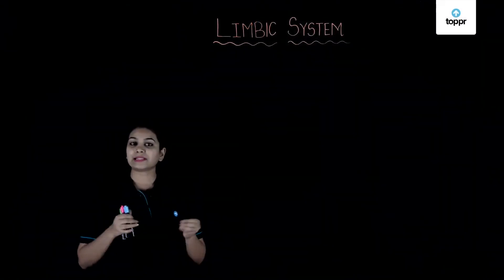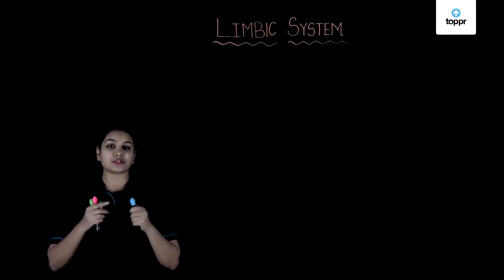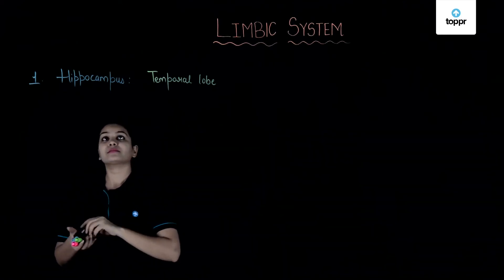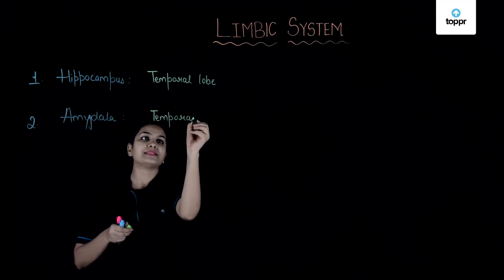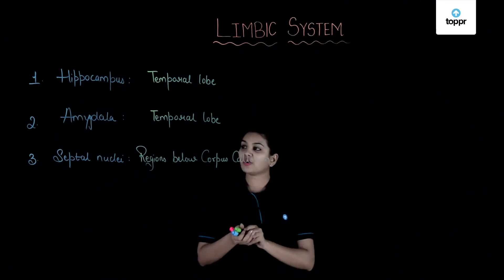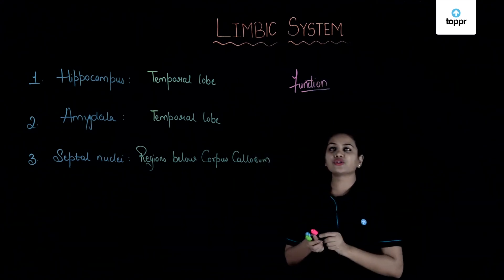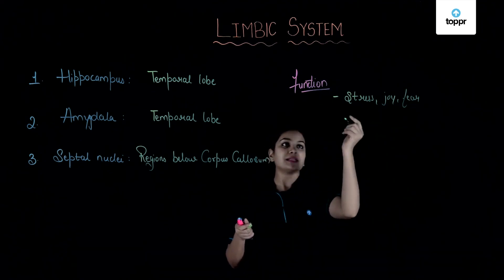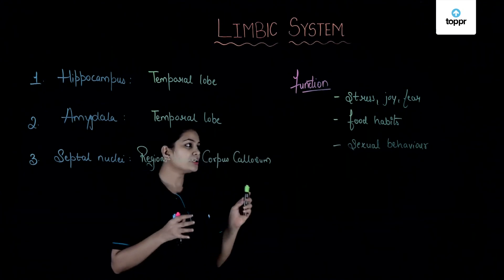Limbic system | Neural control and coordination | Class 11 Biology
the limbic system is made up of the amygdala, hippocampus, thalamus, hypothalamus, basal ganglia, and cingulate gyrus.  All the components of the limbic system work together to regulate some of the brain's most important processes.